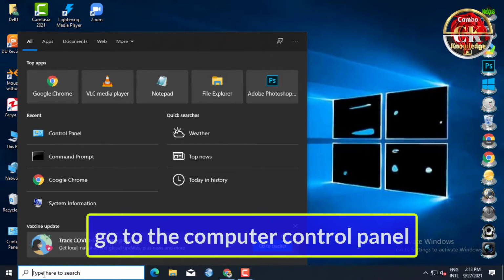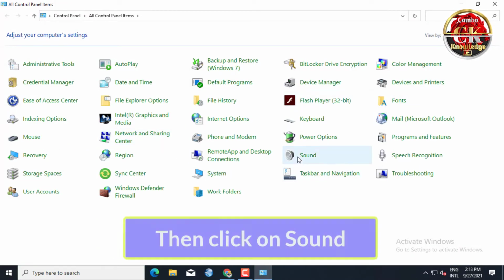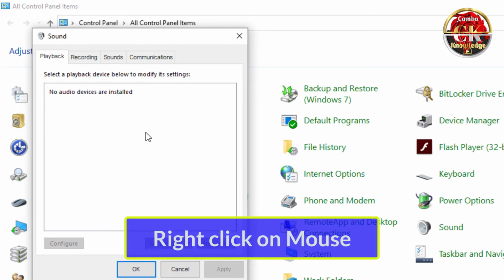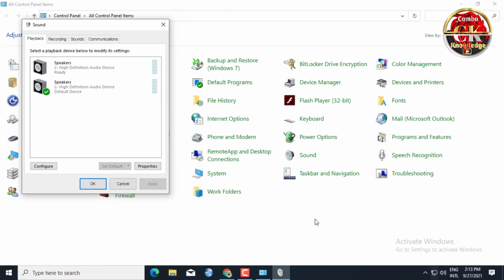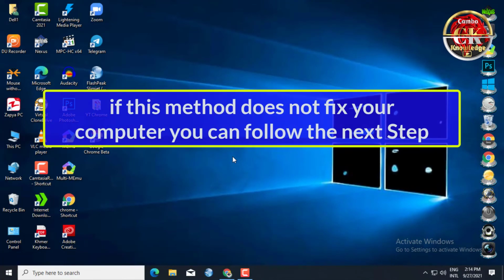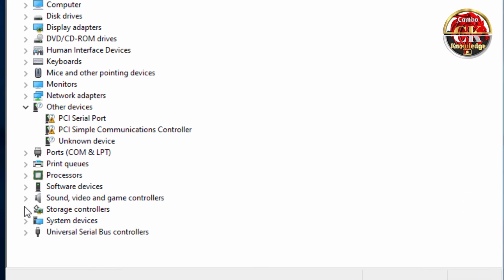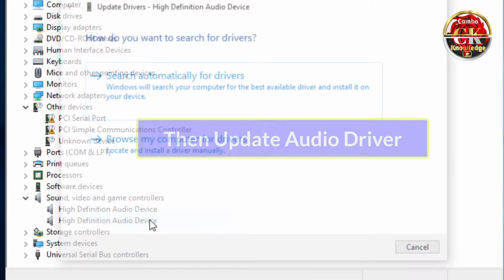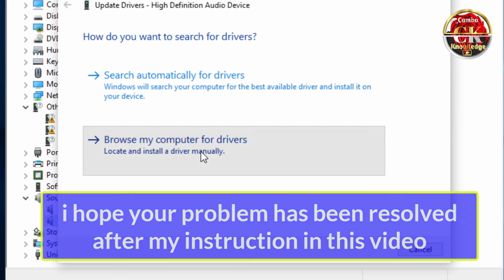How to Fix no Sound in Windows7/8/10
Fix Nosound windows7/8/10
Sound problems in Windows aren't usually due to a physical issue with the sound card or audio device. While that could be the case for you, it's more common for sound-related problems to have something to do with the software on your computer.